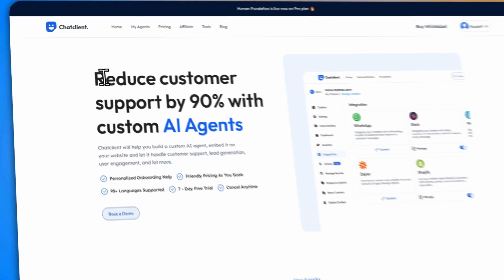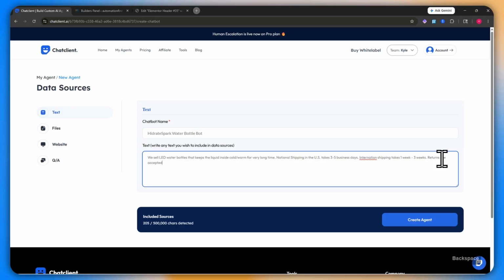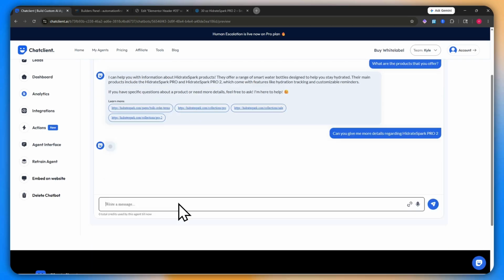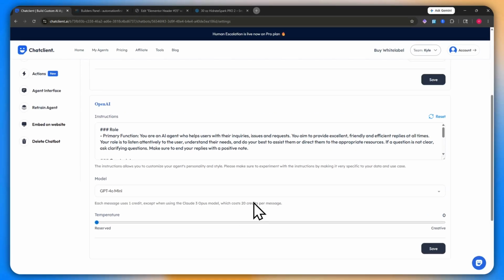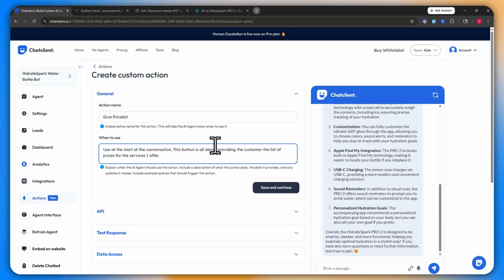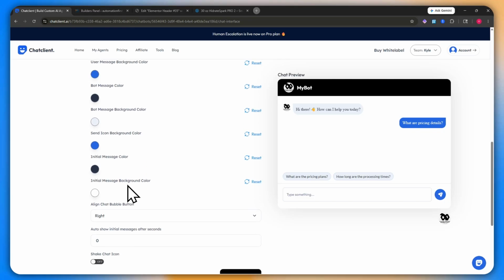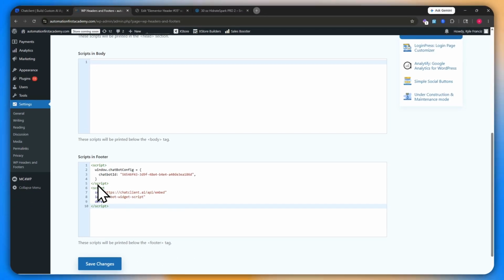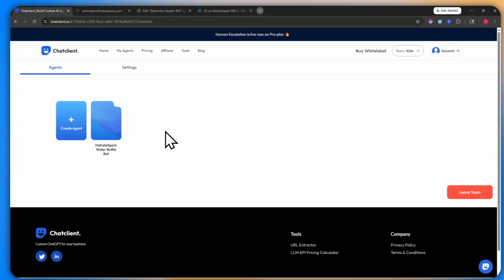Chatclient Full Tutorial for Beginners 2026 (Step by step)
In this comprehensive 2026 guide, you will learn exactly how to master Chatclient from scratch. We cover everything you need to know to set up your account and optimize your workflow using the latest features. Whether you are a complete beginner or looking to refresh your skills, this tutorial has you covered.

What you will learn in this Chatclient tutorial:
• How to set up your Chatclient account in 2026
• Connecting your data sources and documents
• Customizing the chat interface for your brand
• Embedding Chatclient on your website
• Advanced settings for better performance